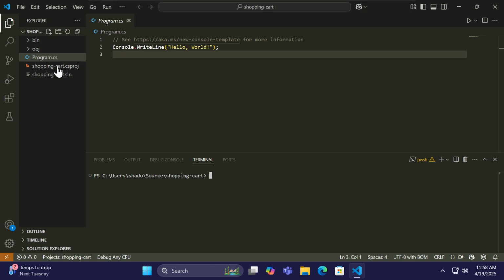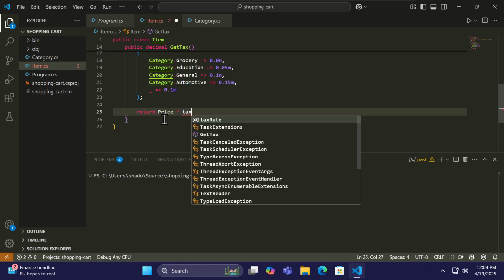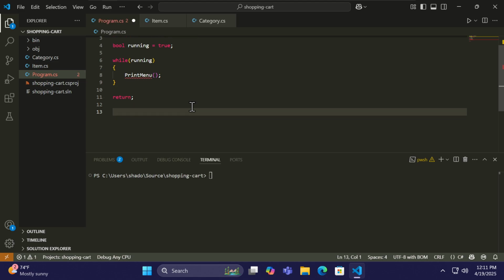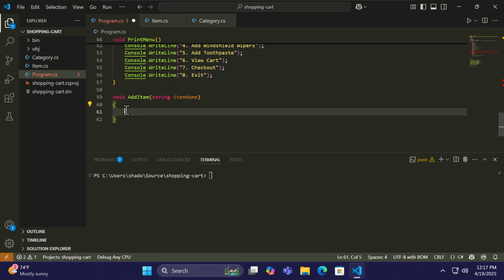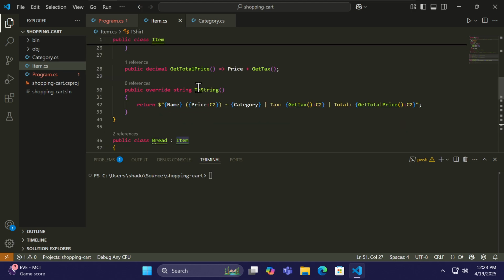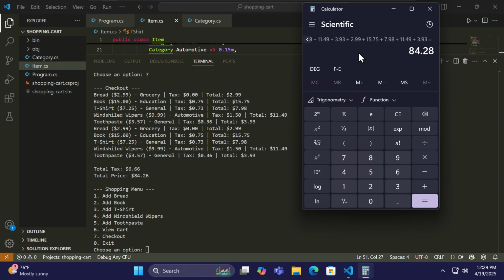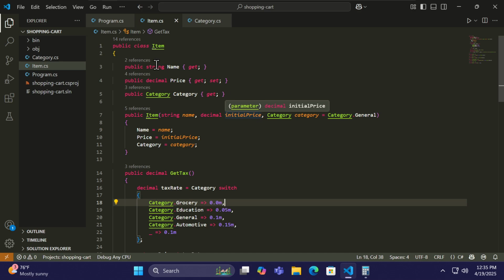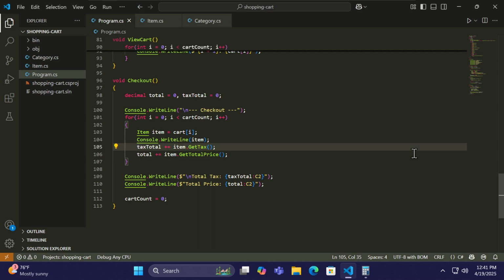Inheritance Example Shopping Cart | Episode 14 | Programming With Shadow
In today's video, we look at continue our look at inheritance in OOP.  In this we build a example using an app that simulates a shopping cart that an employee in a small store might be able to add items and then total them up.  We look at a switch expression and how inheritance can really reduce code in some situations.